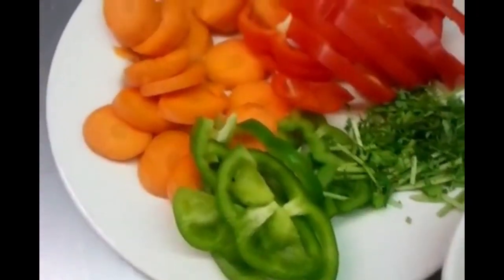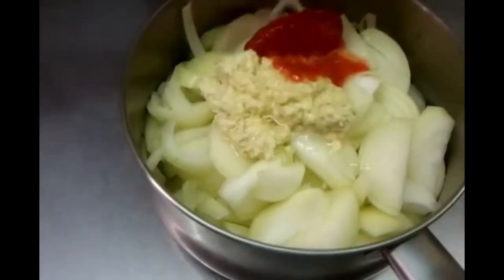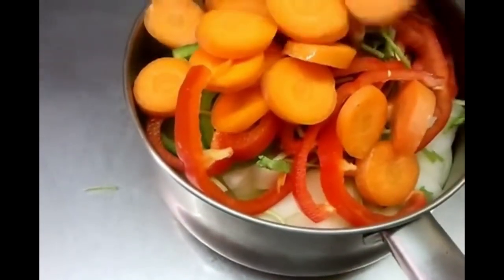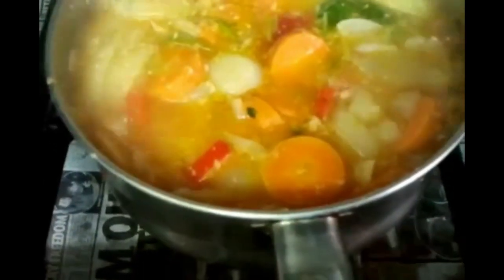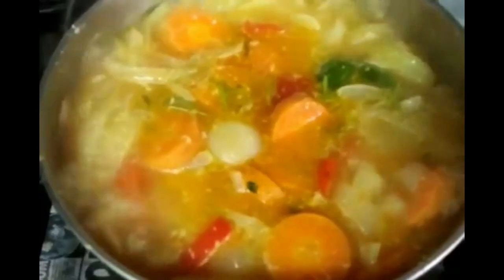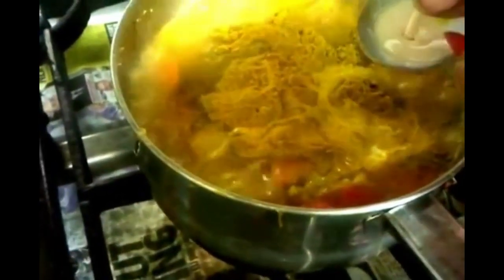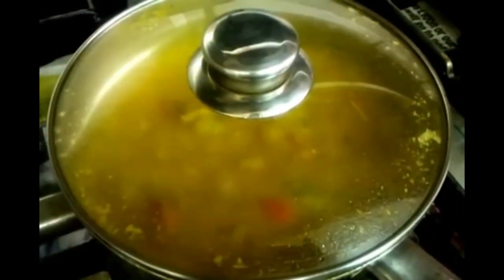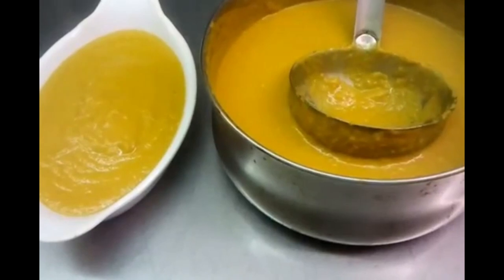How to make curry base gravy restaurant style recipe at home step by step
How to make curry base gravy restaurant style at home step by step
onion,ginger & garlic paste,veg oil, peel tomato, carrots, green or red paper, mix curry powder, carnation milk
carnation milk
ginger & garlic paste
Indian base gravy
Indian cooking books
Indian cook book